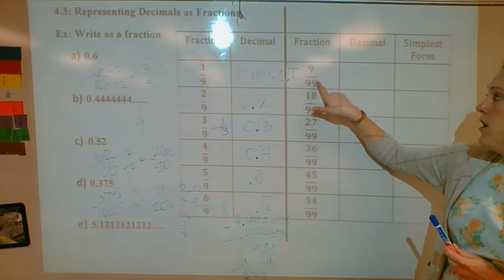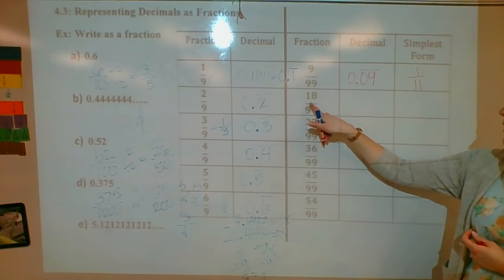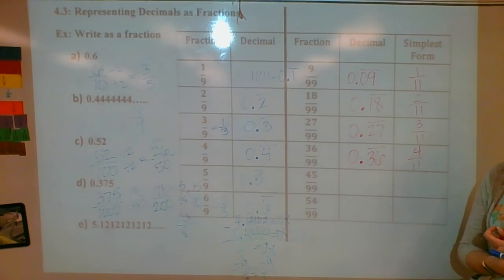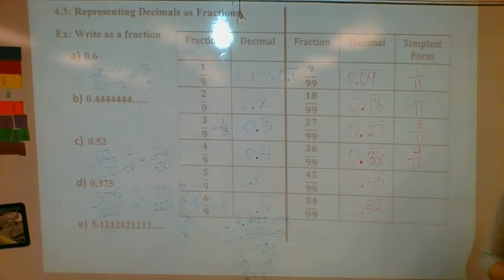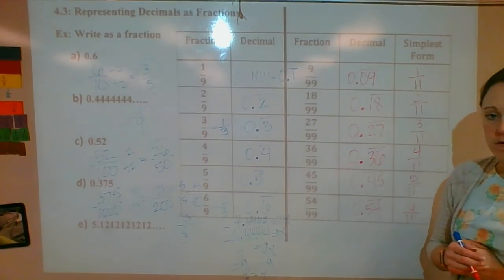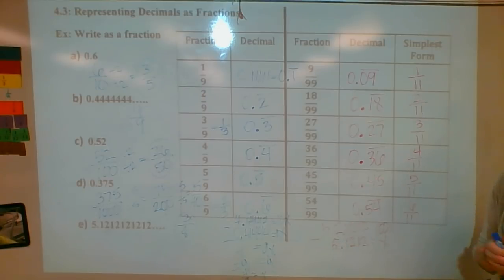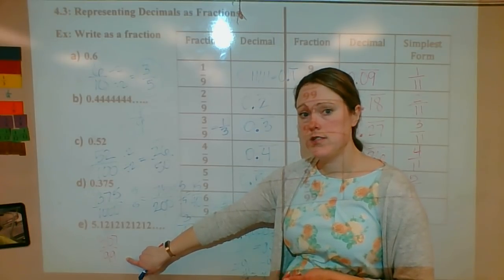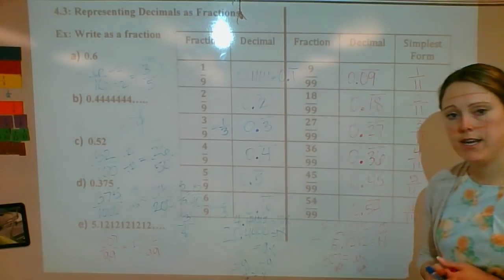unit 8 day